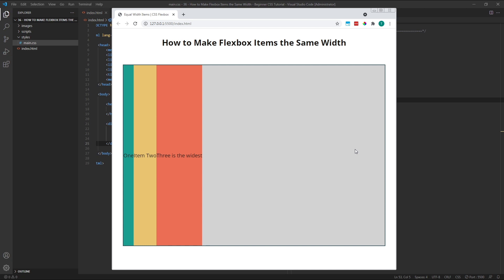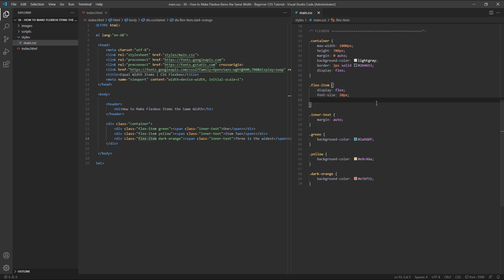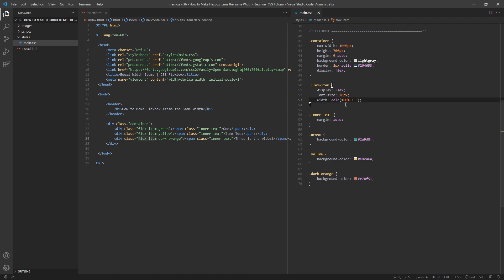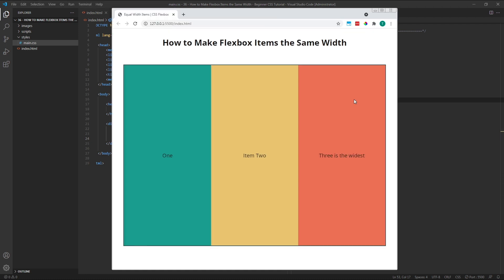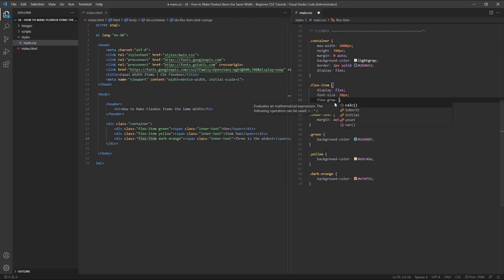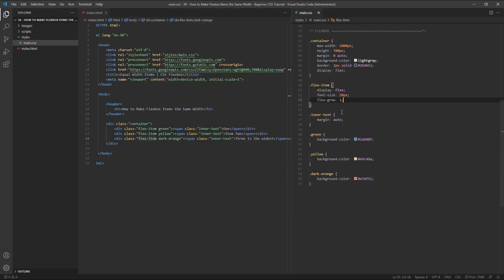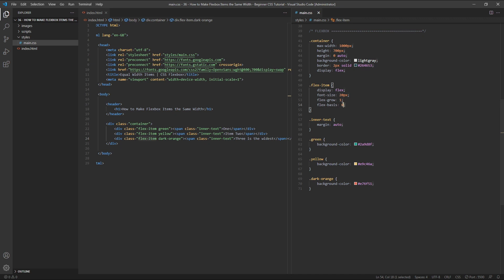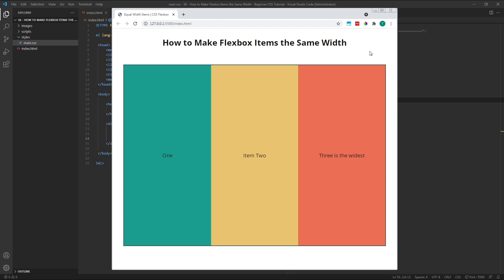How to Make Flexbox Items the Same Width - Beginner CSS Flex Tutorial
In this tutorial, we look at how to make Flexbox items the same width.

By default—when working in the "row" flex direction—the width of child flex items matches the content they contain.

There are various ways to create equal width flex items but the easiest—and most recommended—method is to use the "flex" shorthand property to give each of your child flex items a "flex" value of "1" (flex: 1;).

This sets the "flex-grow" value to "1" (so that all flex items increase in size by equal amounts) and sets the "flex-basis" value to "0" (so that all items begin at the same size, and end up at the same size).

We'll briefly explore how the "flex-basis" and "flex-grow" properties work, as it's important to understand this when creating equal width flex items in CSS Flexbox.

TIMESTAMPS:
00:00 Introduction
00:23 Default CSS Flexbox widths
00:40 Equal width items using absolute values
01:21 Equal width items using percentages and "calc()"
02:42 Equal width items using "width: 100%"
03:18 Equal width items using "flex-grow" and "flex-basis"
05:37 Equal width items using "flex: 1"—recommended method
07:12 Summary